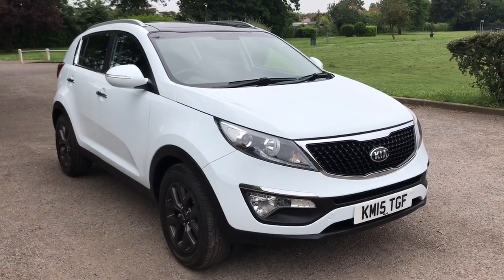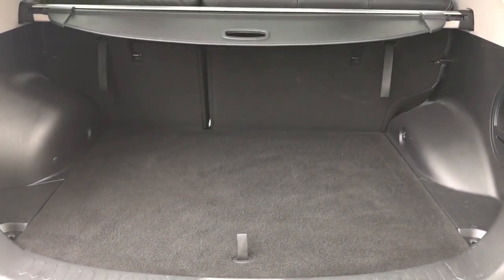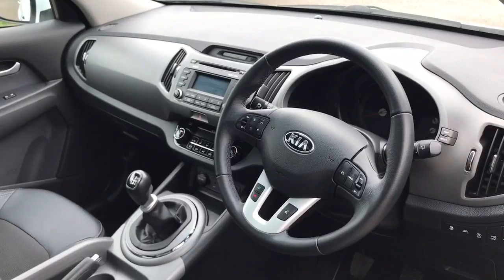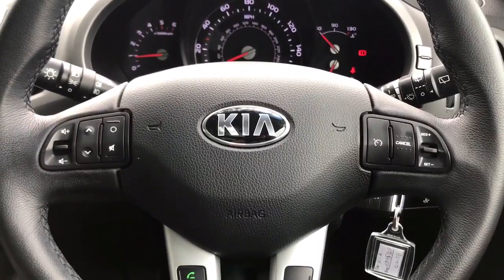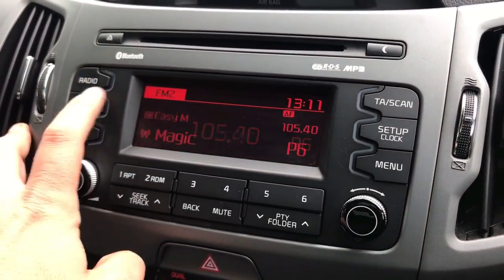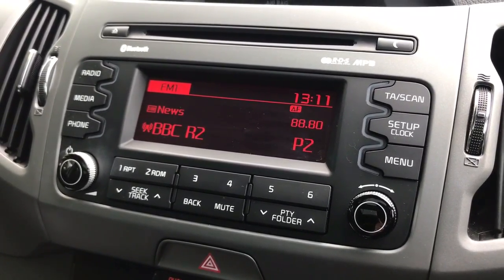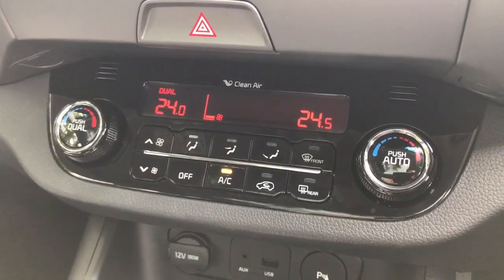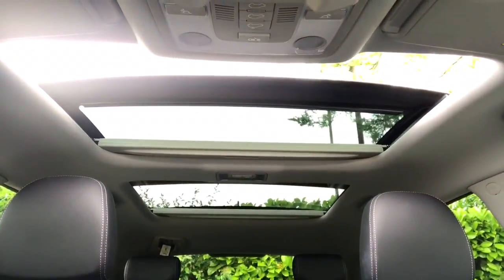Kia Sportage KM15TGF